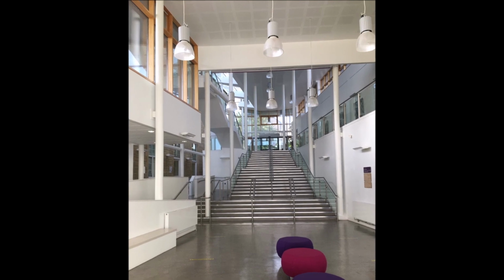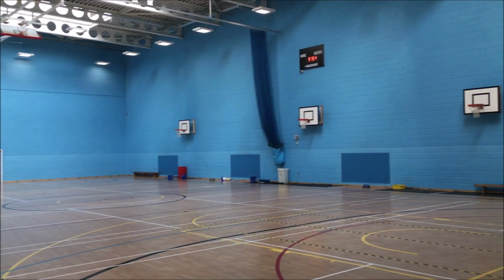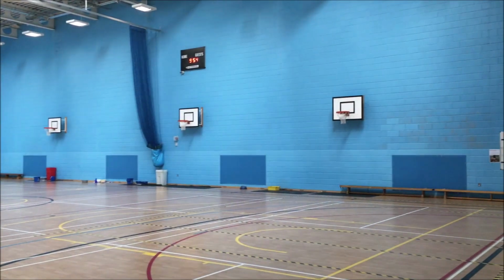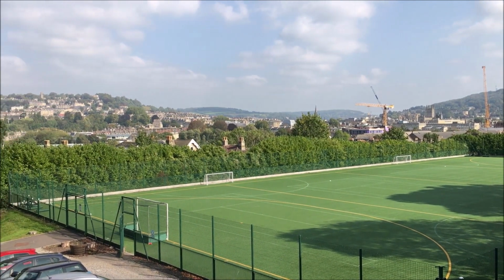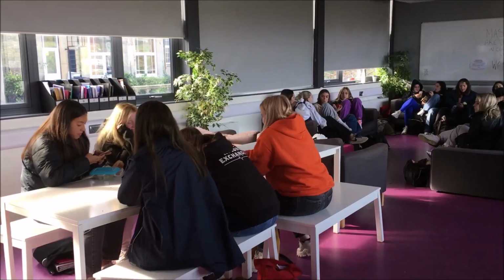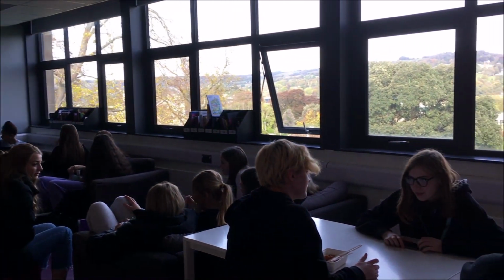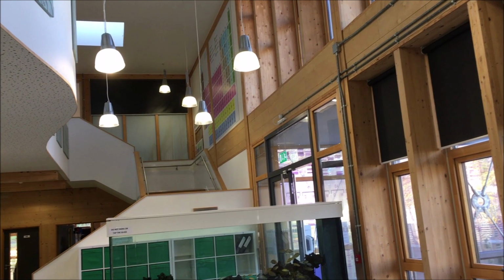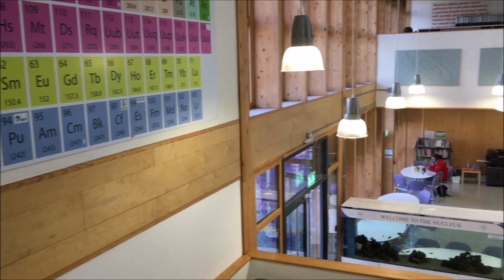Virtual Tour: Information for Prospective Sixth Form Students